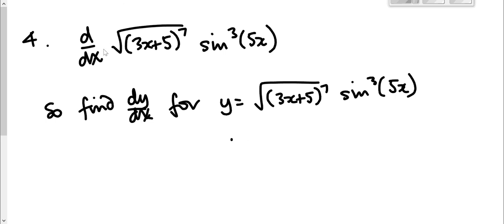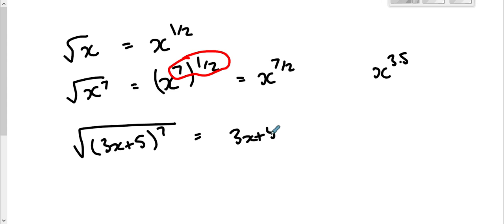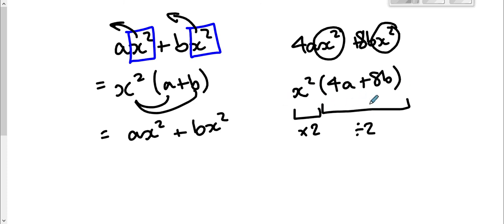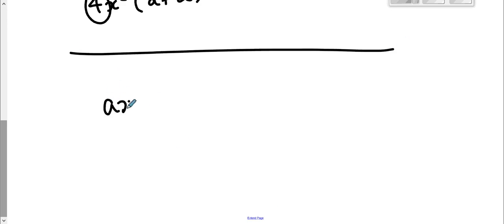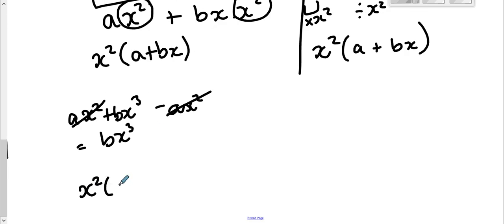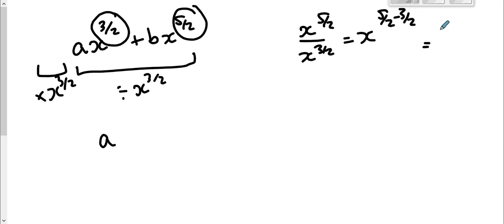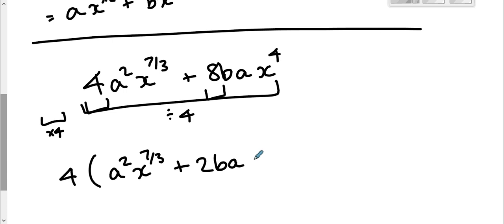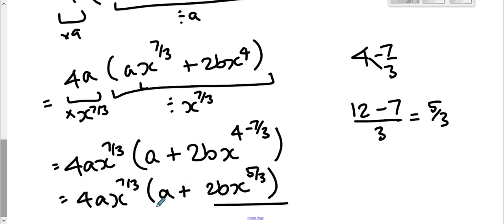maths 3 product rule 4 1